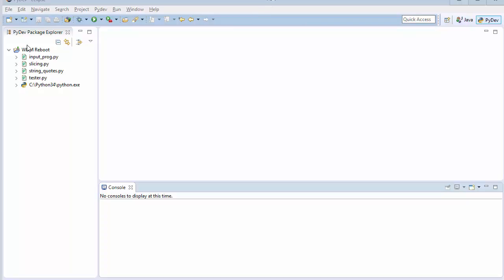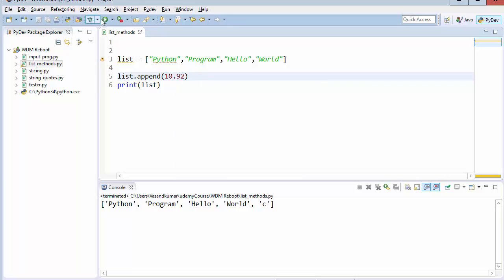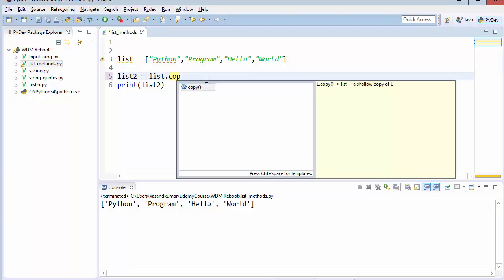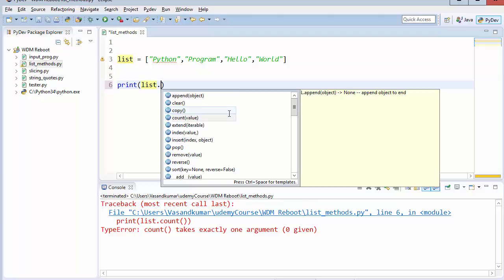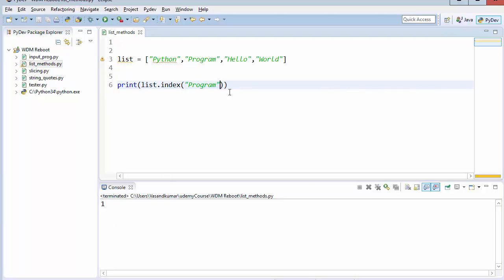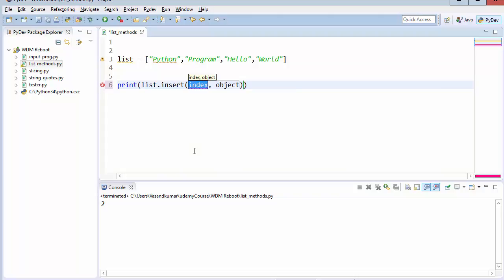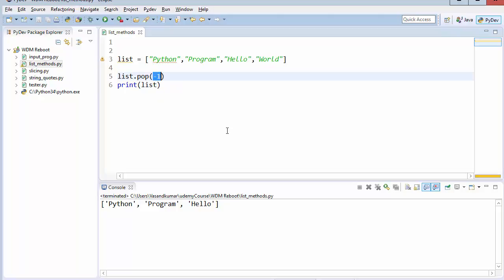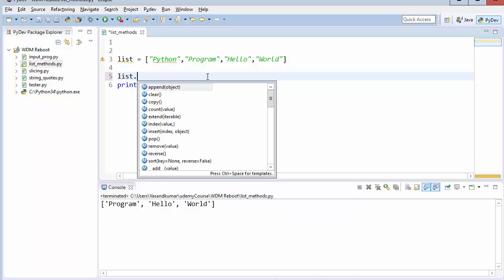Playing with Lists in Python [HD 1080p]